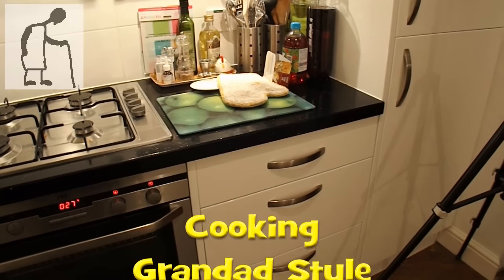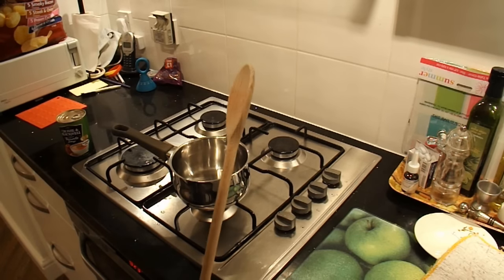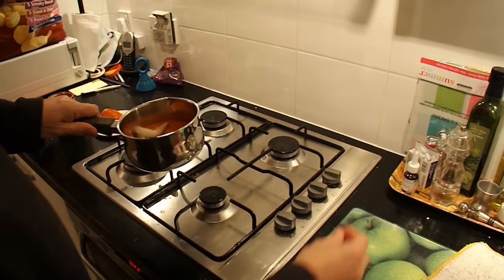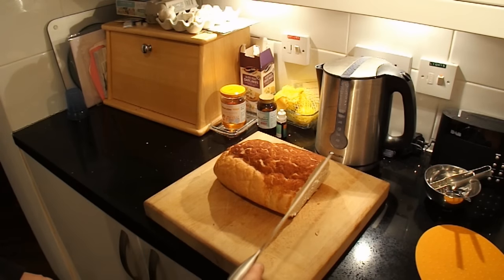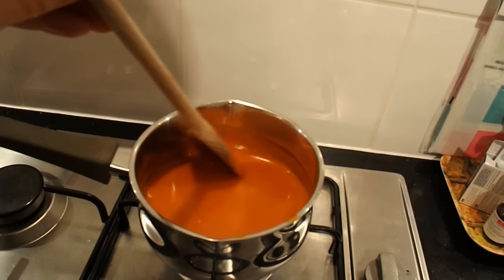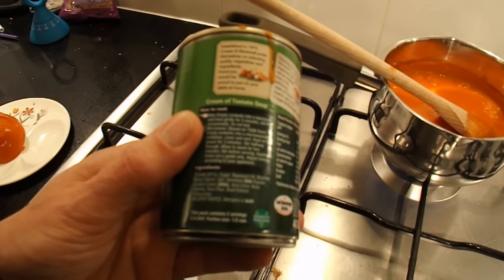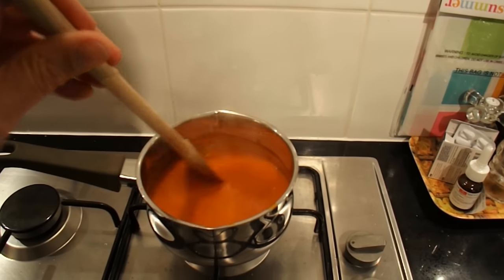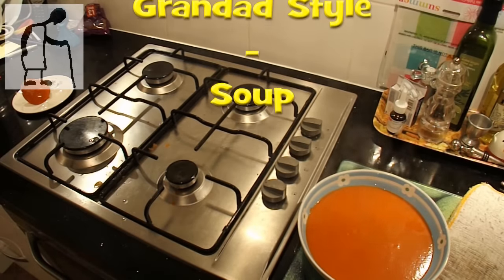Cooking Grandad Style - Soup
Cooking Grandad Style - Soup. For the benefit of those of you who haven't quite grasped my style of humour I will explain that whilst these are genuine meals I am not pretending these are cookery guides or that I am some sort of chef. These are fun videos in response to some of the channels I follow that sometimes seem to throw in a cookery episode in the middle of whatever it is they normally do.

Today we tackle soup.

Main components
Tin of soup
Bread
Butter or equivalent if you feel the need

Main Tools
Gas hob - an electric hob would also work
Saucepan
Wooden spoon
Knife
Soup bowl or dish
Soup spoon or equivalent